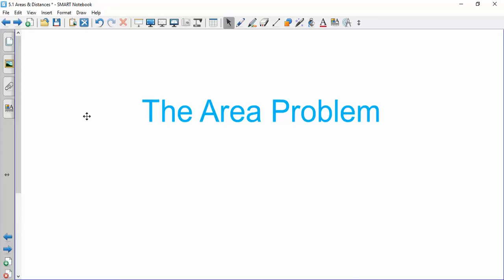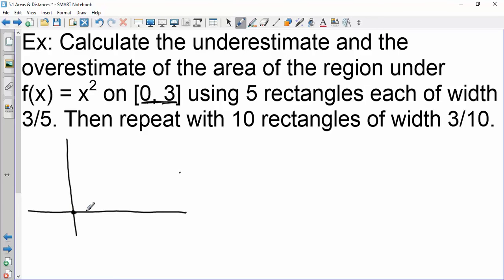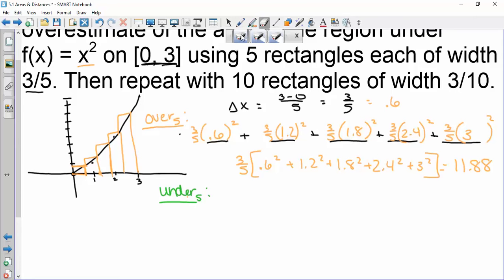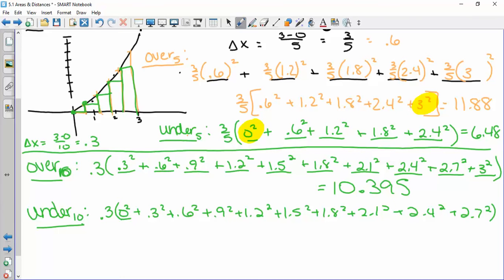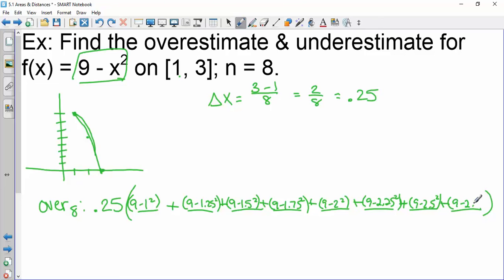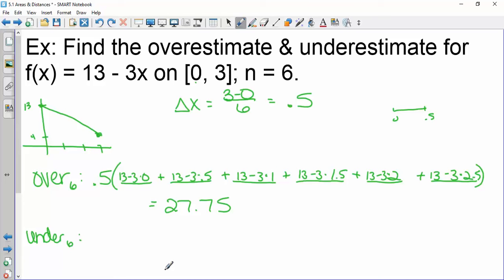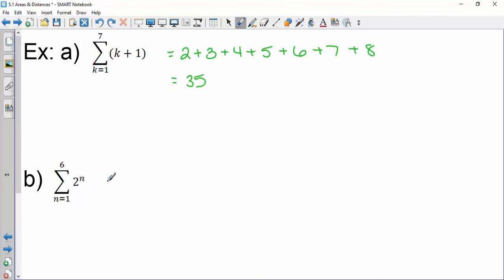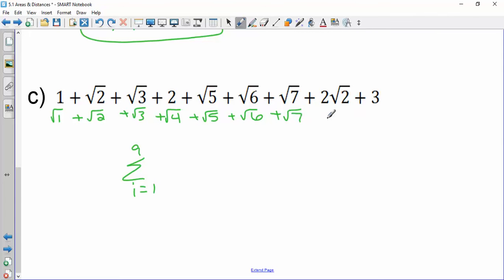Section 5 1 March 17